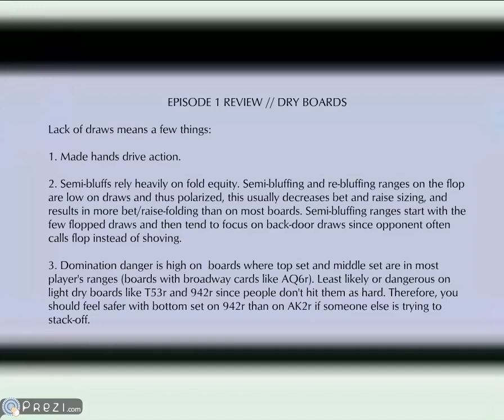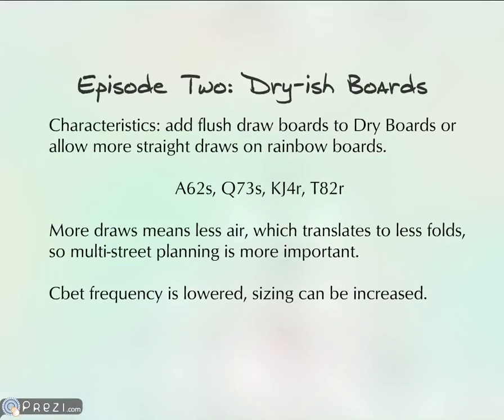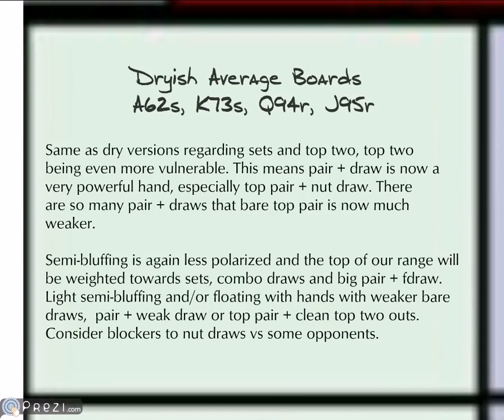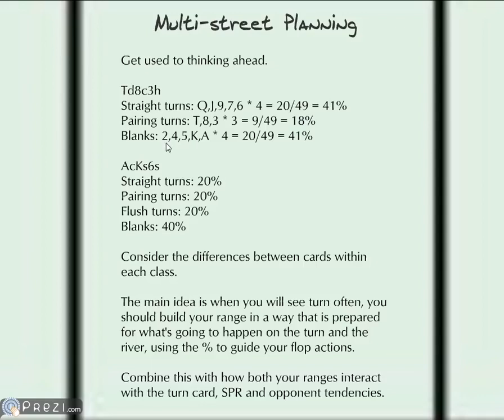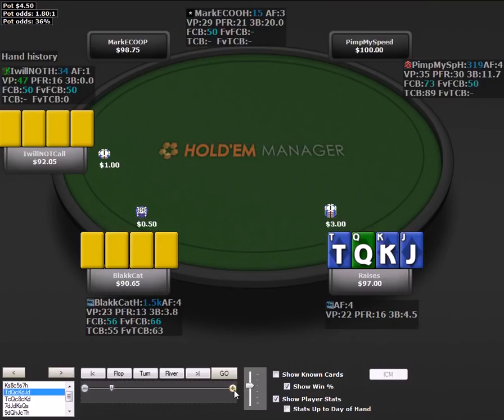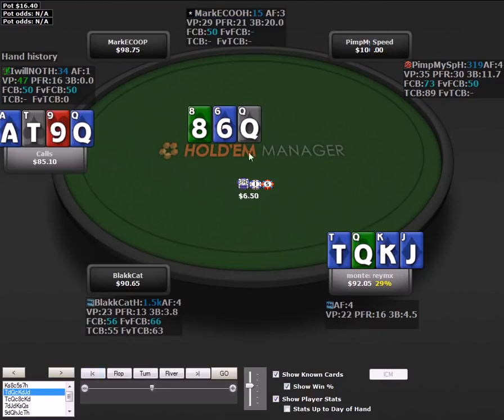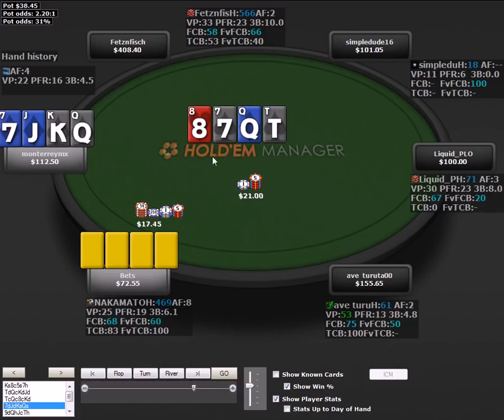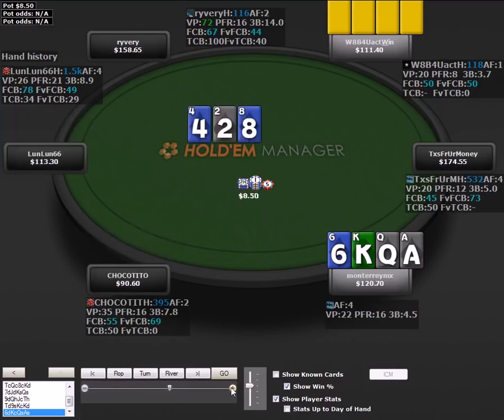PLO Theory Dry Boards